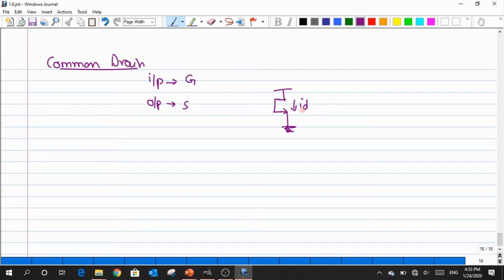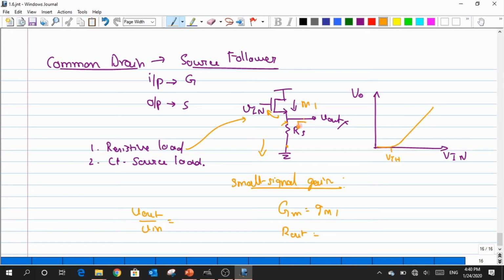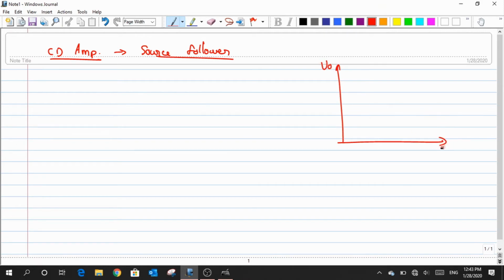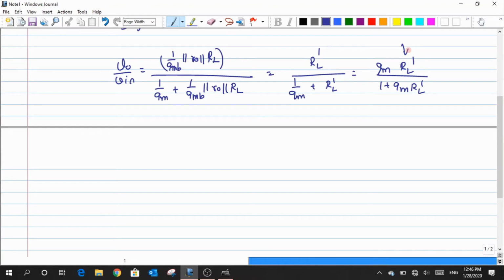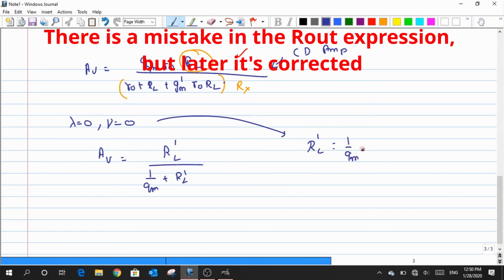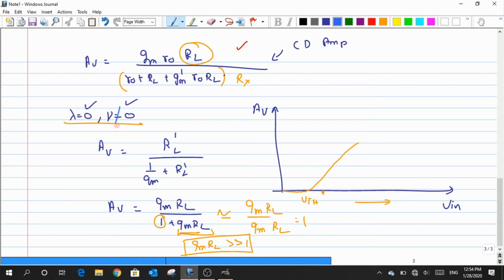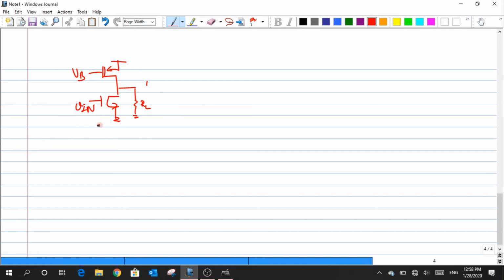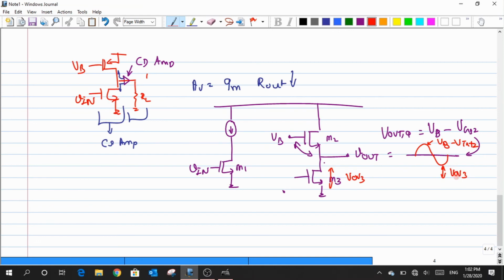CD Amplifier: Refined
This video contains a complete detail about Common Drain amplifier, which has 2 days class discussion. The video discusses both the small-signal gain and large-signal analysis of Common Drain along with some exercise problems.